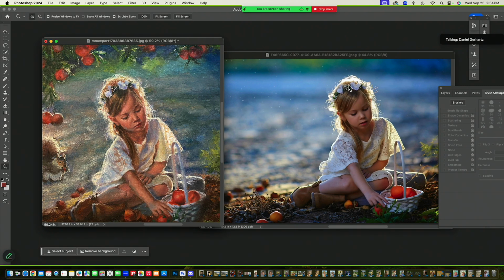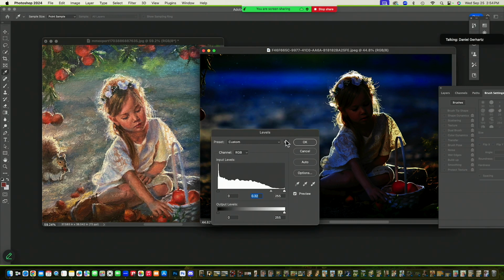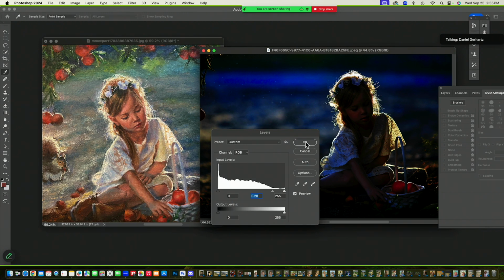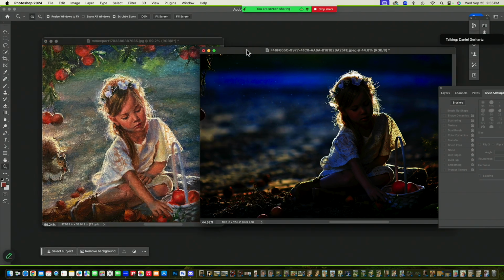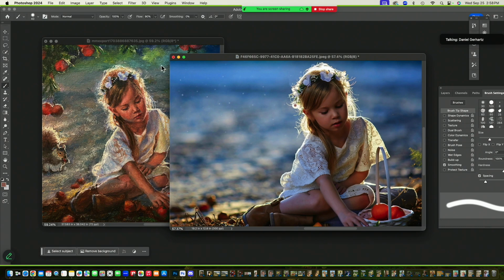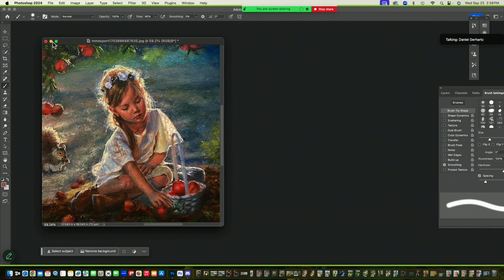Recent Group Critique Covering Values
Seeing the true relative values of your subject is critical to creating a realistic painting. I tackled this during a recent Group Critique lesson for Sharing the Journey members.  Watching critiques of others' work will greatly accelerate the learning process and so each month I constructively critique about 15 paintings submitted by members.
Want to find out more about Sharing the Journey?